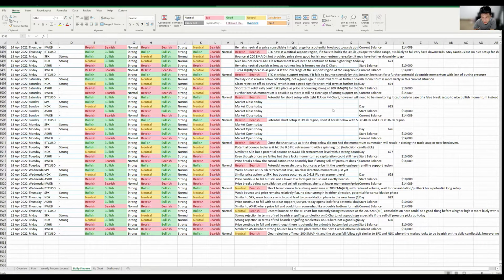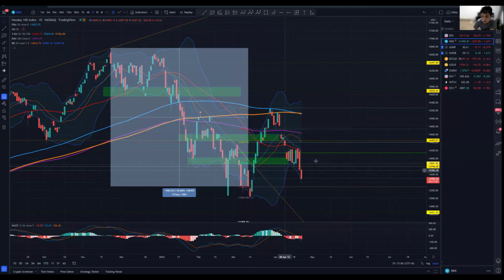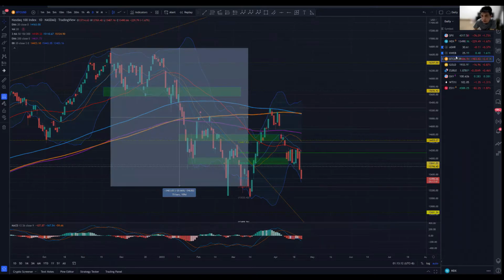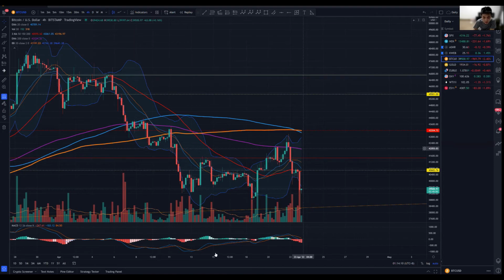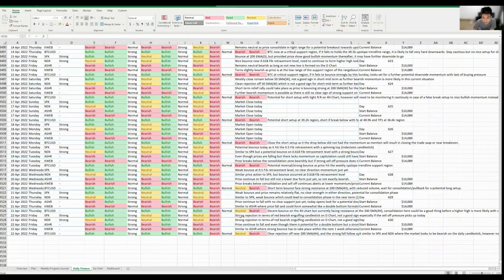1000 Days Challenge to Financial Freedom with $10,000! Day 630